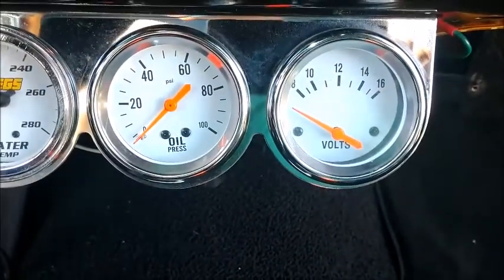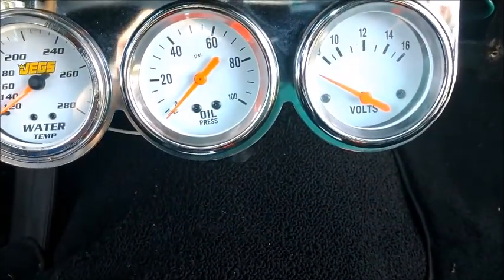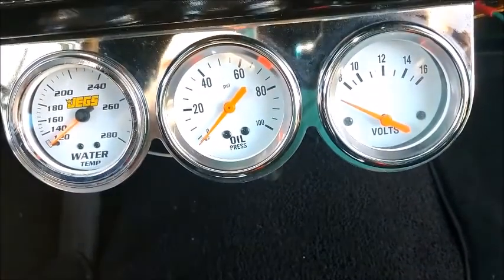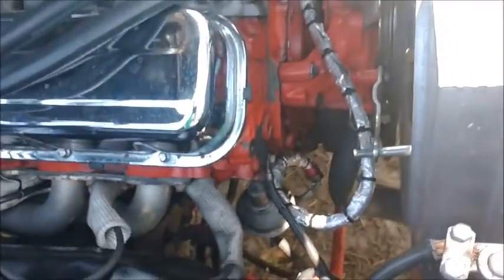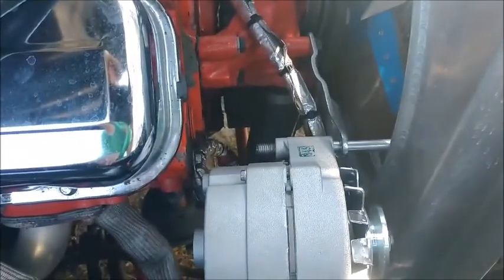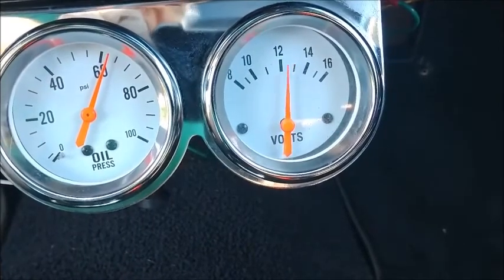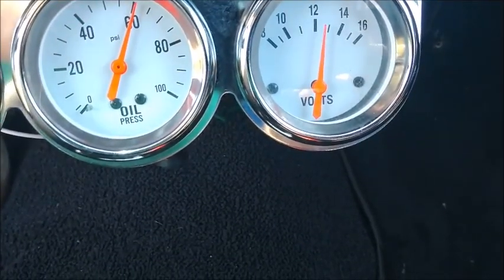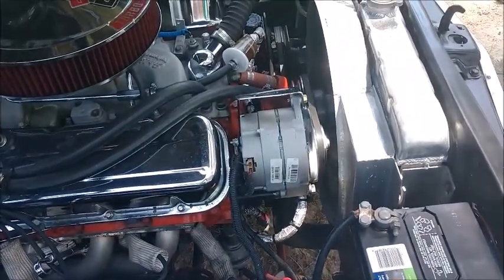Replacing Alternator 1966 Chevelle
After 10 years the alternator goes out, so had to replace it, but I got it Free.